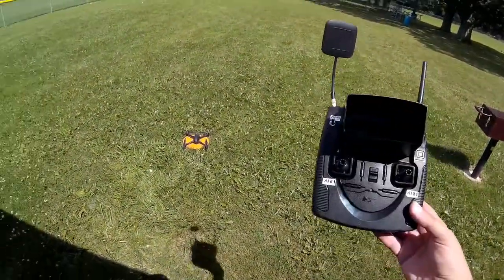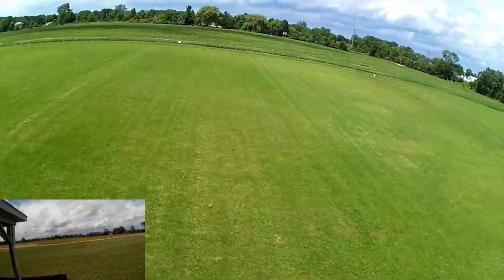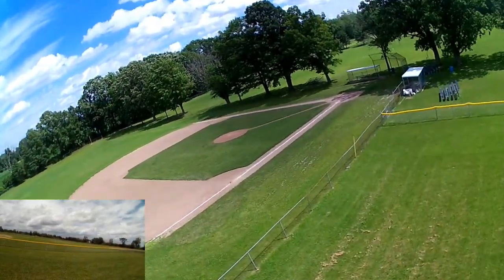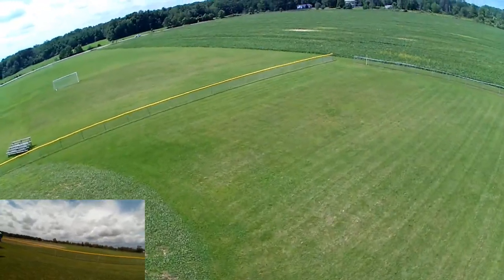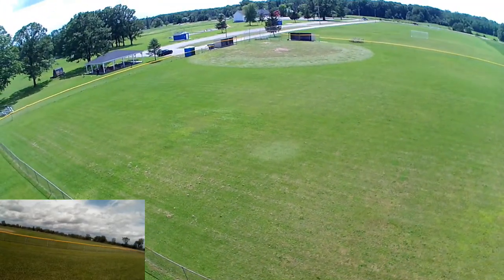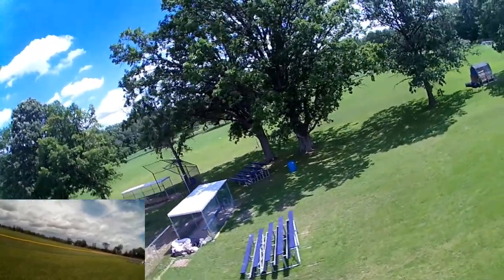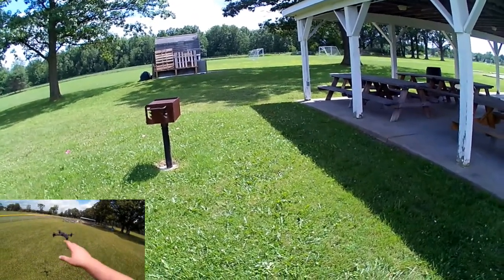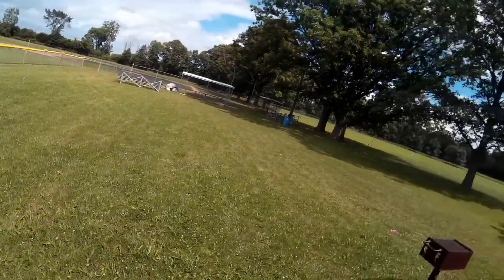Video Drone - Hubsan 501s Trying To Sport Fly!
for more information on this and many other projects! As in this episode, we will be trying to Sport Fly the Hubsan 501s and frank we don't have much luck with that as I was expecting more like the DJI Spark (in sport mode) as the low weight and good sized motors of the 501s would seem to be an OK combo for sport but it left wanting unfortunately...

BTG High Gain Panel Electronic Antenna(5.8Ghz 14dBi) Upgrade:

Carrying Case for Hubsan 501S Quadcopter:

Hubsan H501S X4 FPV Brushless 4 Channel Quadcopter Spare Parts Crash Pack:

Hobby-Ace Hard Shell Backpack Case Bag for Hubsan H501S X4:

Hubsan
Hubsan X4 H502e and H502s Drone Legs!

DJI Spark---
DJI Spark Fly More Combo Packages:

Basic DJI Spark version without Remote:

DJI Phantom P3-STANDARD Quadcopter Drone with 2.7K HD Video Camera:

DJI DJI-P3-Battery Intelligent Battery for Phantom 3 Drones (White):